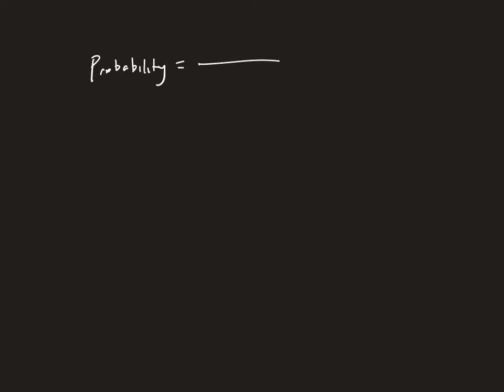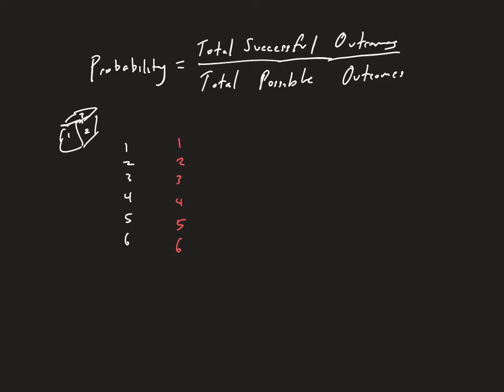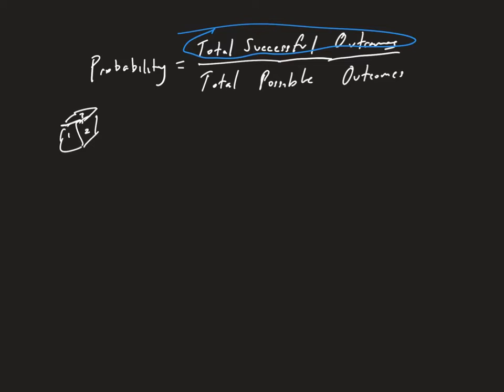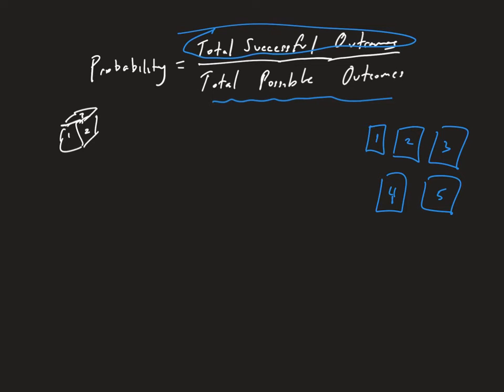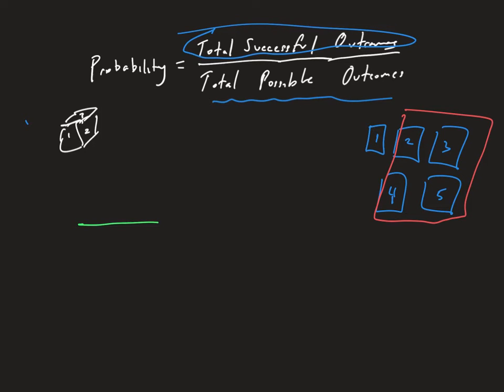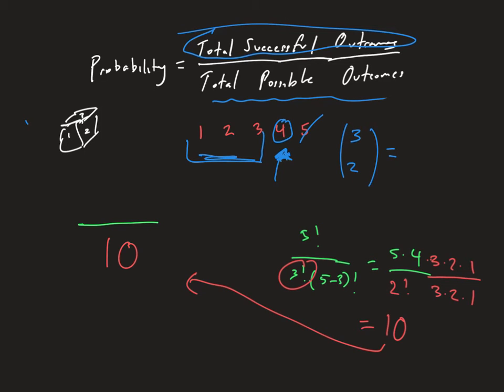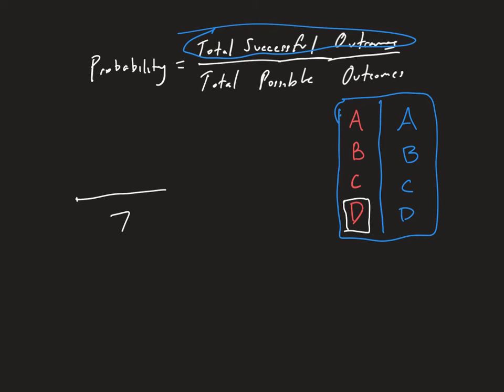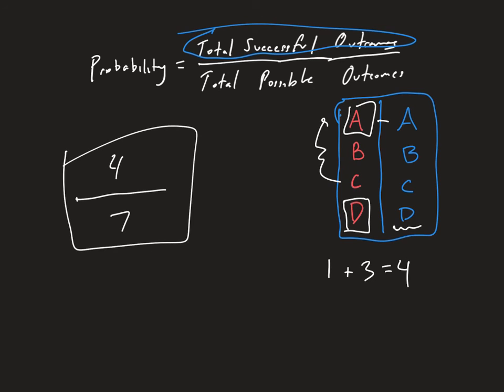Probability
In this video, we go over the general idea of calculating the probability of an event and a few examples of related problems.